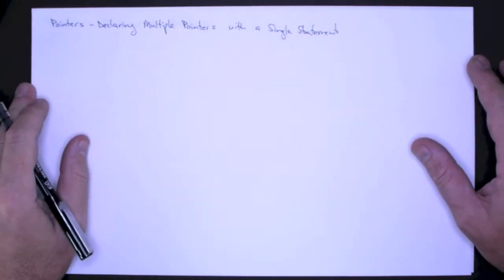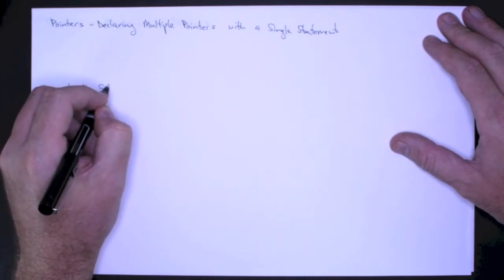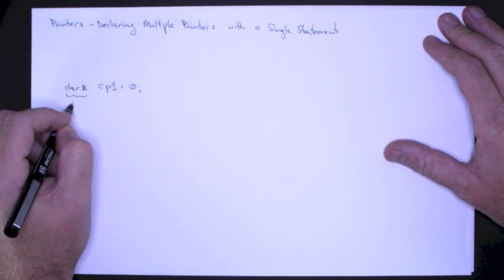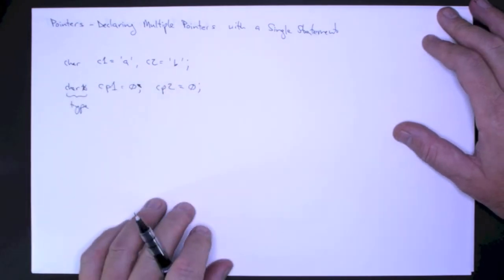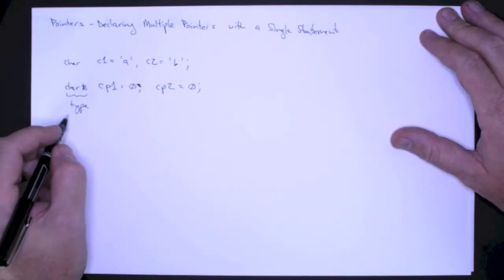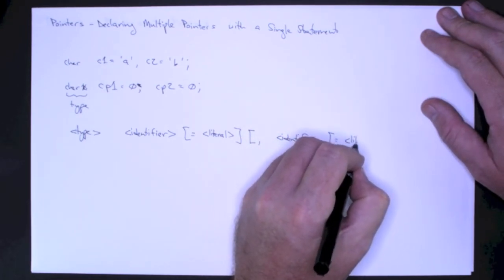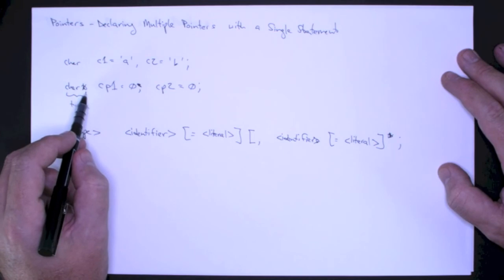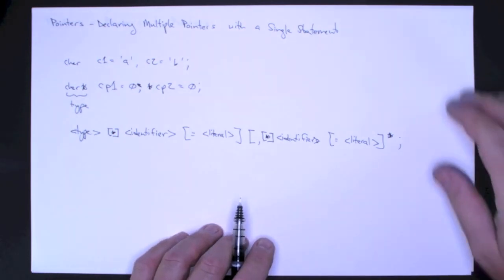Pointers - Declaring Multiple Pointers